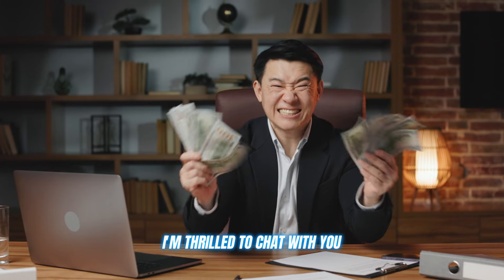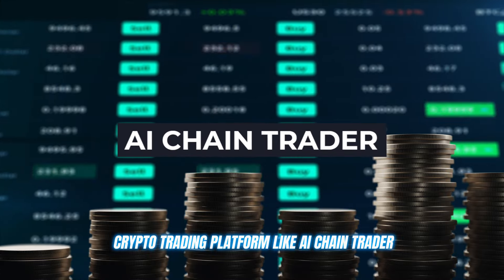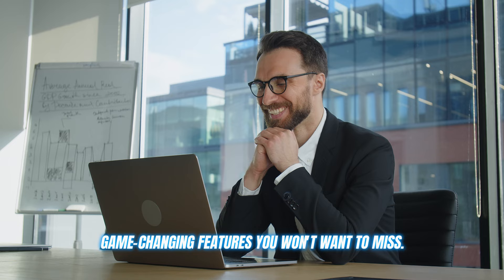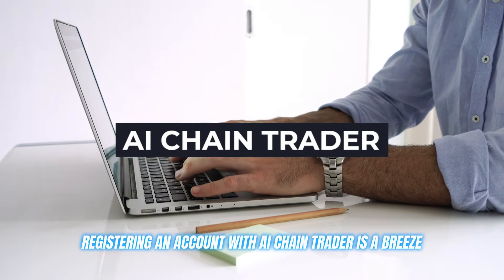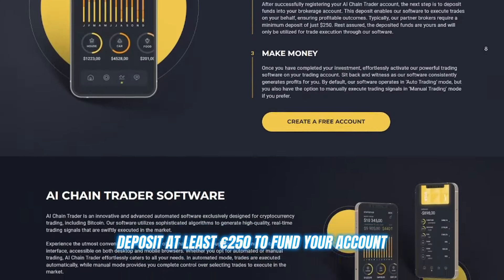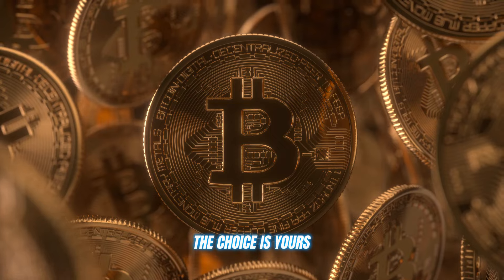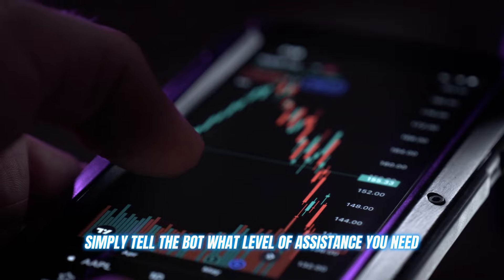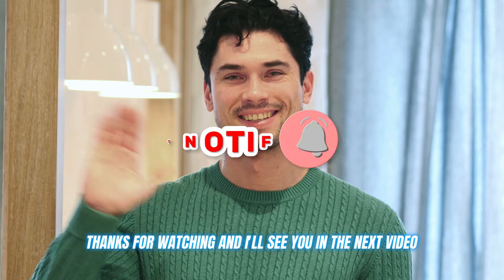AI Chain Trader Scam🥵Or Legit✅? How It Transform Your Investment Strategy? AI Chain Trader Review!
Hurry! Limited free registration slots available!

✅ Introduction To AI Chain Trader

AI Chain Trader is a fully automated trading platform designed to enhance your crypto trading experience. Utilizing advanced AI, it analyzes markets and executes trades on your behalf, making it ideal for both novice and experienced traders. Its user-friendly interface and advanced features make trading more accessible and efficient.

✅ AI Chain Trader Overview:

Platform Name: AI Chain Trader
Type: Automated cryptocurrency trading platform
Registration: Easy sign-up, email verification
Fees: No hidden fees
Features: Automated trading, customizable charts
Support: 24/7 chat and email
Rating: 4.7/5 (⭐⭐⭐⭐⭐)

📌 Timestamps

0:00 - Introduction
0:16 - The Challenges of Crypto Trading
0:29 - What is AI Chain Trader?
1:04 - Key Features of AI Chain Trader
1:52 - AI Chain Trader Registration
2:20 - Warning About AI Chain Trader Scams
3:02 - Conclusion

✅ Why AI Chain Trader?

AI Chain Trader optimizes trading by handling complex market analysis. Its ability to execute multiple trades simultaneously saves time and removes the emotional aspect of trading. The platform also offers high profitability potential with minimal user input.

✅ Is AI Chain Trader Scam or Legit?

AI Chain Trader is a legitimate platform, backed by licensed CySEC brokers for secure trading. It uses SSL encryption to protect user data, and numerous testimonials confirm its effectiveness in generating profits.

✅ How To Register on AI Chain Trader?

1. Sign Up:
Fill in the registration form.

2. Deposit:
Make a minimum deposit of 250 EUR, which acts as your trading capital.

3. Demo or Live Trading:
Familiarize yourself with the platform through a demo account before live trading.

✅ AI Chain Trader Features

⏩ Automated Trading: AI-driven system for 24/7 trading.
⏩ Wide Range of Assets: Trade cryptocurrencies, stocks, FX, and CFDs.
⏩ Emotion-Free Trading: AI eliminates human bias.
⏩ Zero Licensing Cost: No fees beyond the initial deposit.
⏩ Quick Withdrawals: Processed within 24 hours.
⏩ SSL Certified: Secure transactions and data protection.

✅ Customer Support Of AI Chain Trader

AI Chain Trader offers 24/7 customer support, ensuring users receive assistance whenever needed. This makes the platform accessible and user-friendly for both beginners and experienced traders.

✅ AI Chain Trader User Reviews and Feedback

Many users praise AI Chain Trader for its simplicity and effectiveness. Testimonials highlight the platform's ability to generate profits without requiring extensive market knowledge or constant monitoring.

✅ Pros And Cons Of AI Chain Trader

Pros
Fully automated trading with advanced AI
Trade multiple markets (cryptos, stocks, FX, CFDs)
24/7 customer support
Demo account available
Secure trading with licensed brokers

Cons
No social trading features

✅ Conclusion

In conclusion, AI Chain Trader offers a user-friendly and automated trading experience, ideal for both novice and experienced traders. With transparent fees, robust features, and 24/7 support, it aims to optimize trading efficiency and profitability. As always, exercise caution and conduct thorough research before investing.

✅ FAQs

1. Is AI Chain Trader beginner-friendly?
Yes, the platform's design and demo account make it easy for beginners.

2. What markets are supported?
Cryptocurrencies, stocks, FX, and CFDs.

3. How long does it take to withdraw profits?
Withdrawals are processed within 24 hours.

4. Are there hidden fees?
No hidden fees—only a 250 EUR deposit required to start trading.

5. Is AI Chain Trader secure?
Yes, it is SSL certified, ensuring all transactions and data are protected.

Don't miss out on expert tips and strategies for cryptocurrency success!

AI Chain Trader Trading Tools.